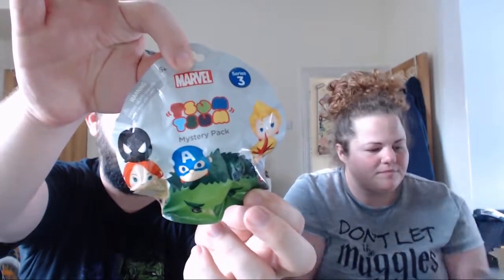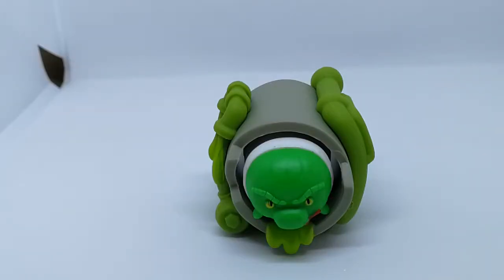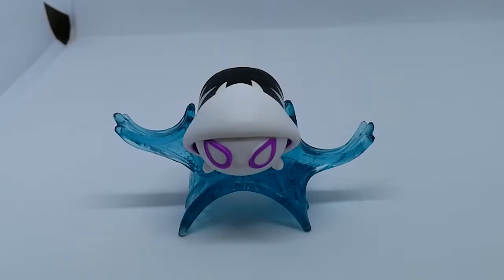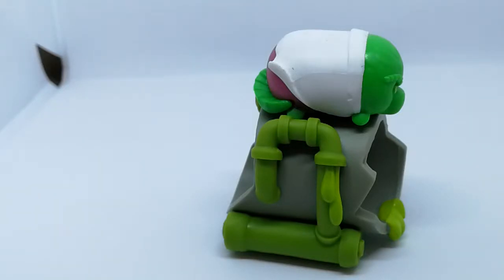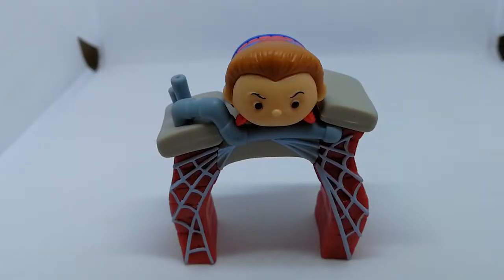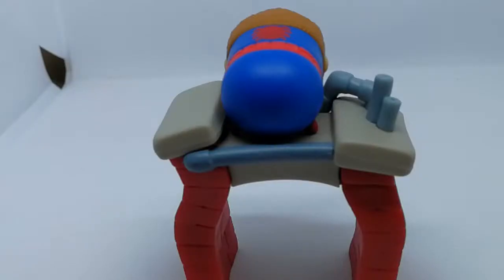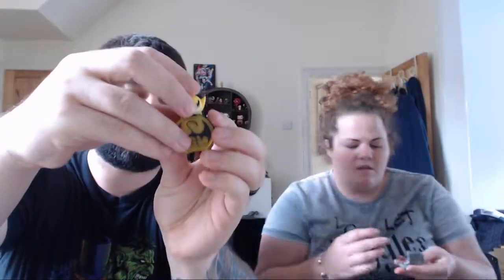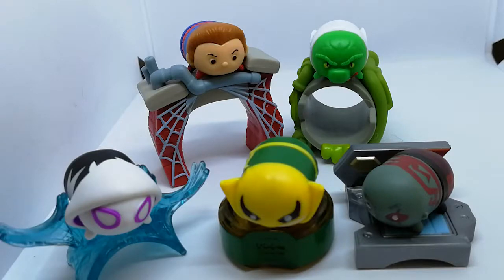Marvel Tsum Tsum Stack Pack Series 3 Blind Bag Opening | Adults Like Toys Too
We have been back in the country less than a month and Jo already has more Marvel Tsum Tsum Stack Packs - Apparently this is Series 3

Welcome to Paddy and Jo's toy review, an odd ball couple who refuse to grow up.  Join us as we open and review, blind bags, surprise eggs, lego and any other random tatt we can get our hands on.

Expect grumpiness a plenty from Paddy and over excited giddiness from Jo.  We love to find and open anything Disney, DC and Marvel as well as any other random knock off rubbish we can find.

We're currently New Zealand based, so look out for Australasian treasures.